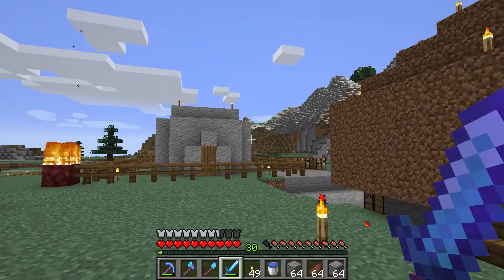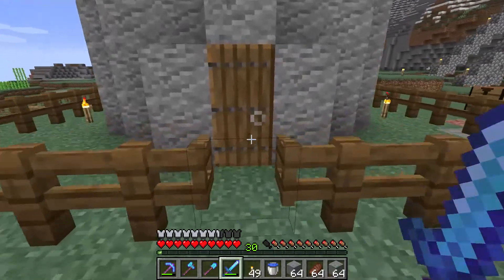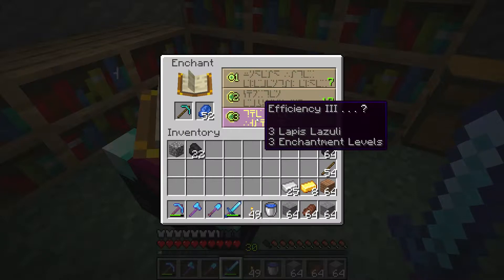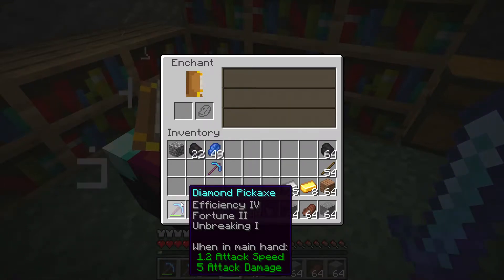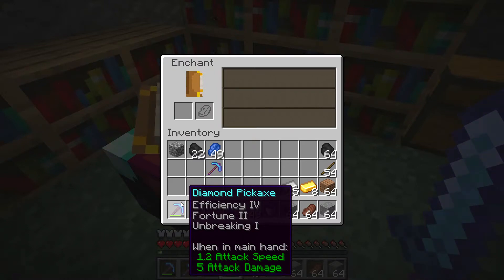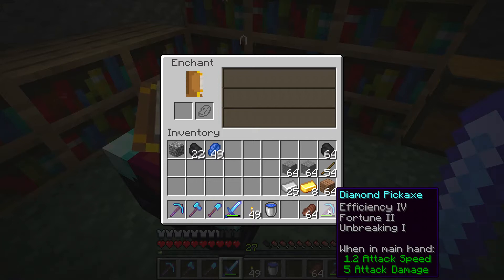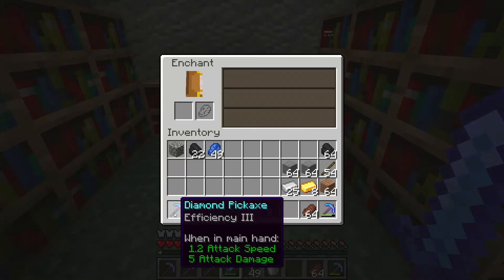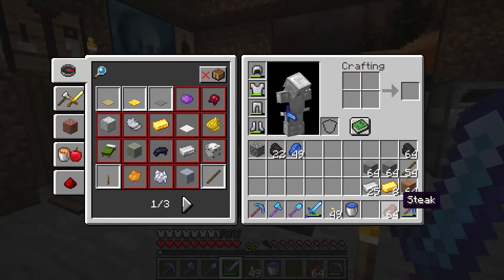What Enchant should you look to get first guide - Minecraft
I tell you which enchant is very good to get as soon as possible